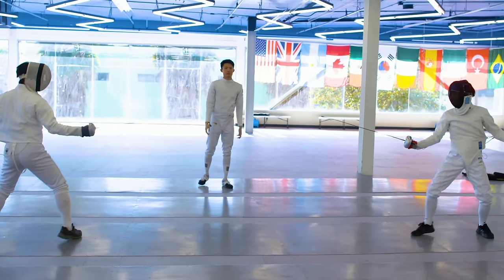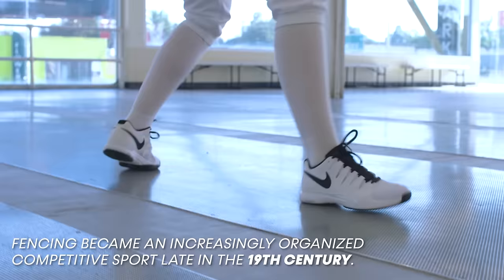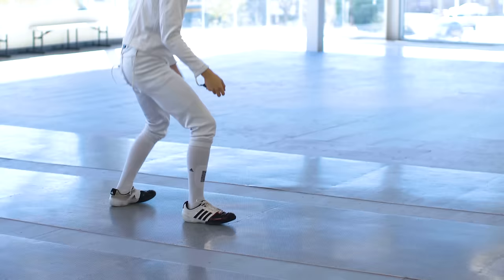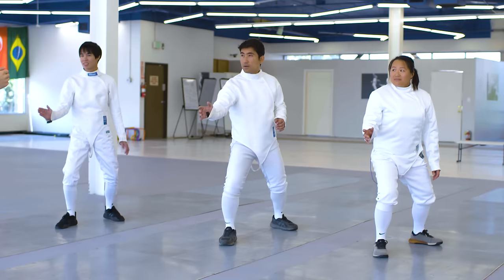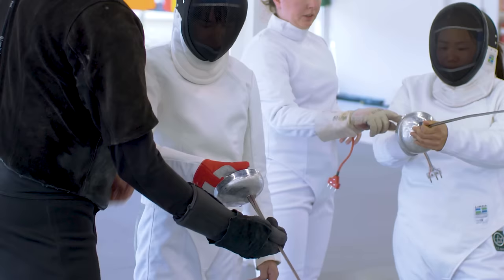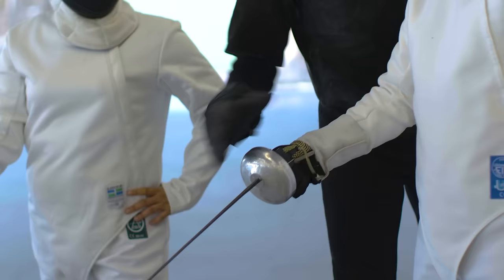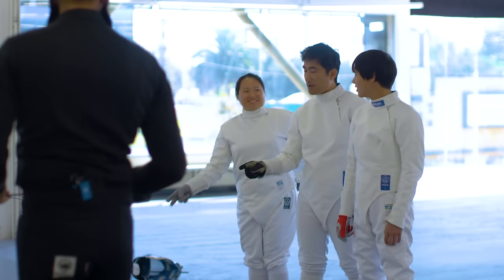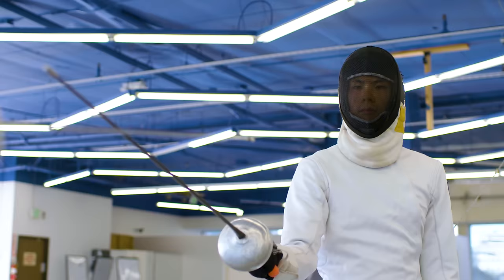Kendōkas Try to Keep Up with Fencers | SELF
We challenged a group of skilled Kendōkas (Kendo artists) to try to keep up with talented fencers. Zimo, Tasha and Cody teach Kendo artists Nathan, Katsushi and Allyson the basics of fencing; from footwork and lunging to straight attacks and parrying. Watch as the Kendōkas analyze the similarities and differences between the two practices, and do their best to keep up with the seasoned fencers.